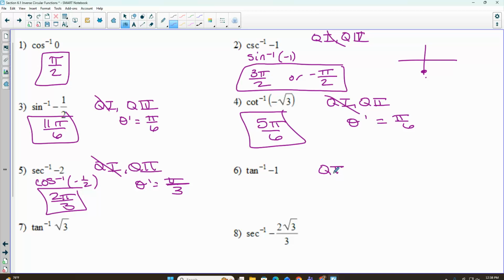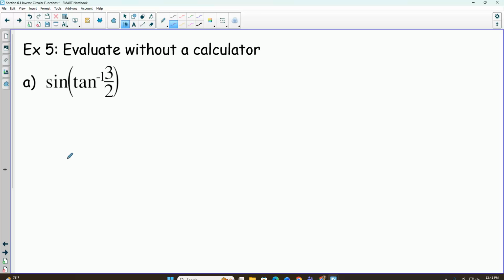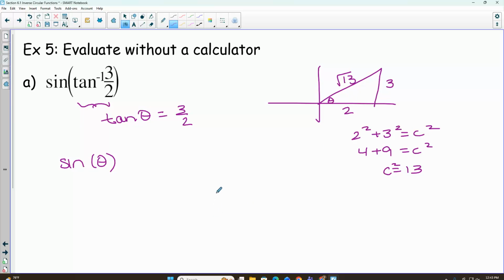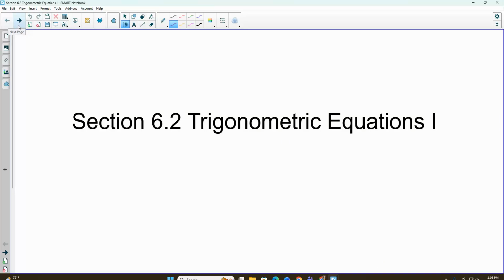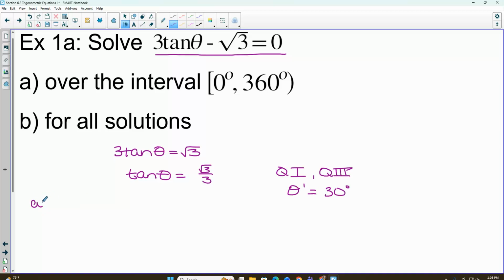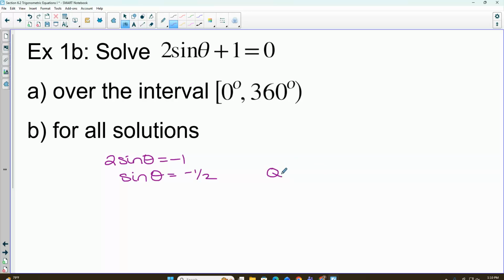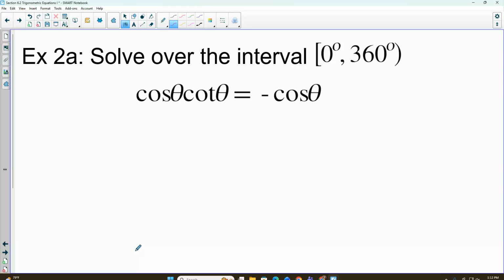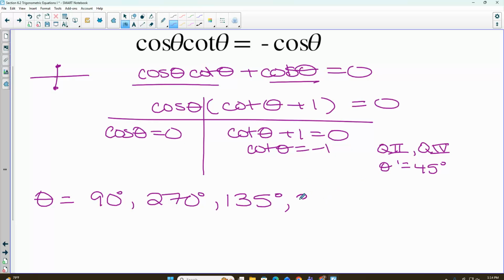Section 6 1, 6 2 April 14